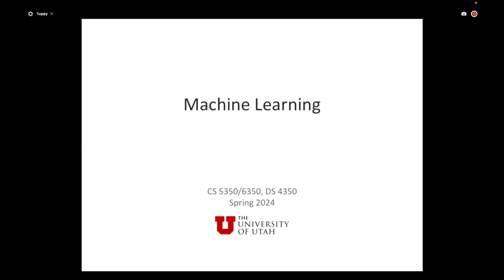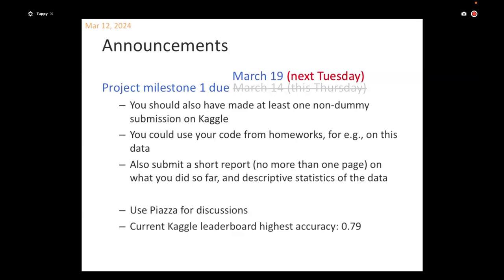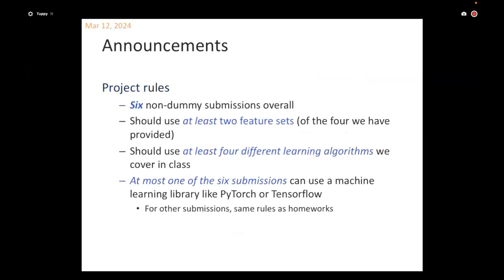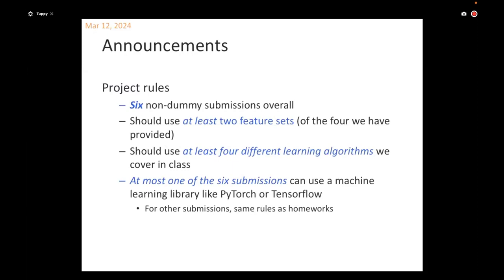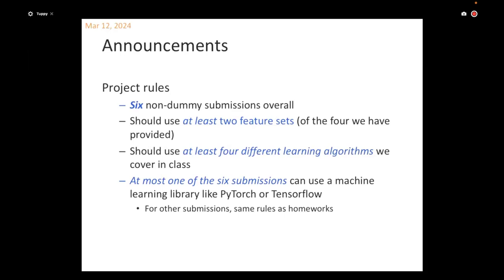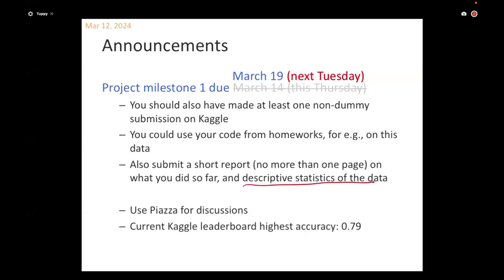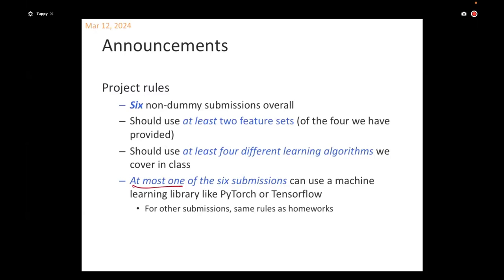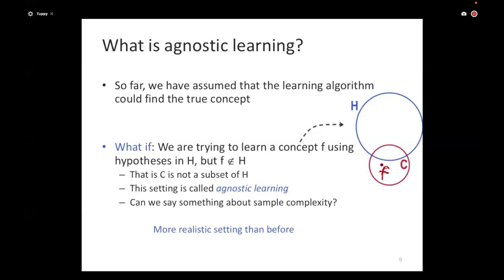Machine Learning: Lecture 16: Agnostic Learning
This lecture continues our discussion of computational learning theory and introduces the notion of agnostic learning.